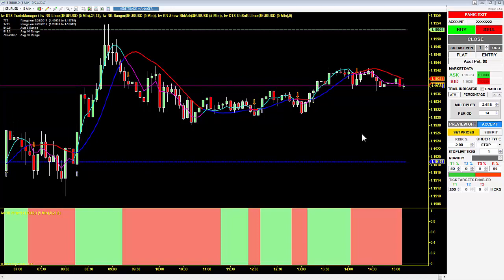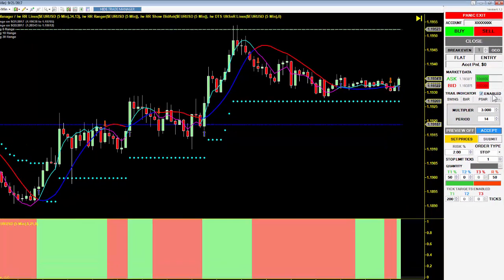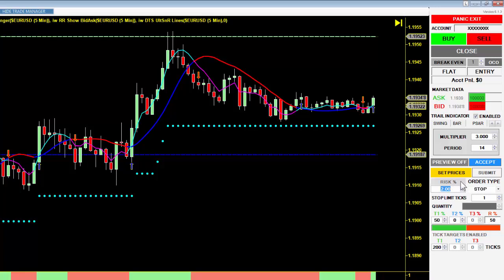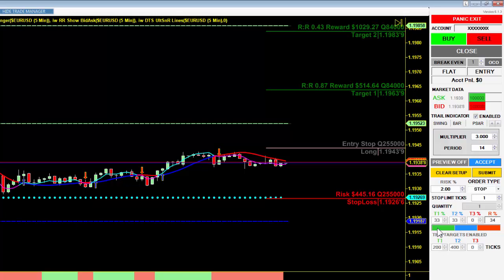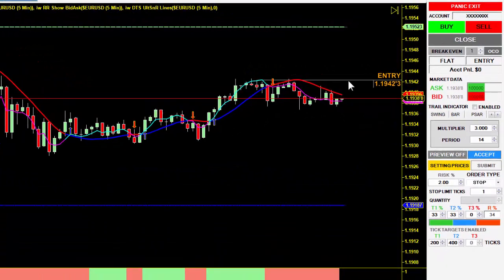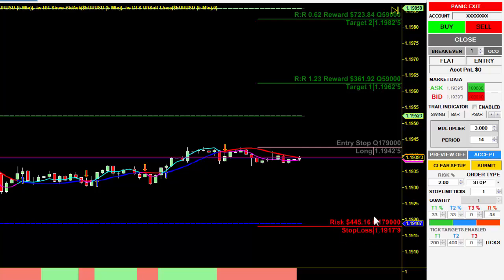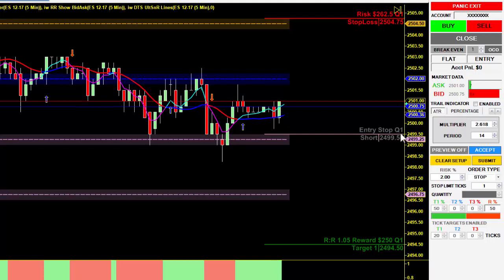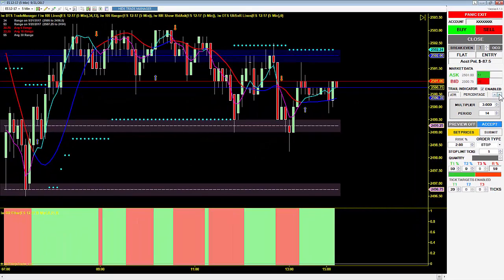Road Runner Trading System with Trade Manager (Part 1)